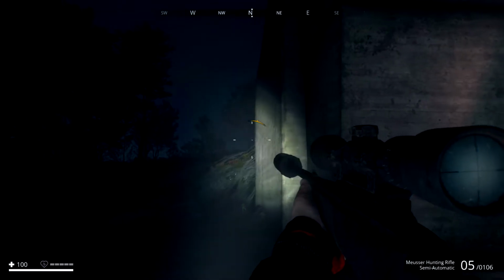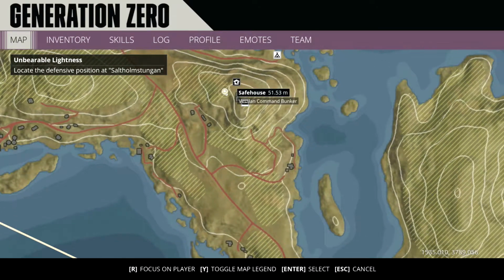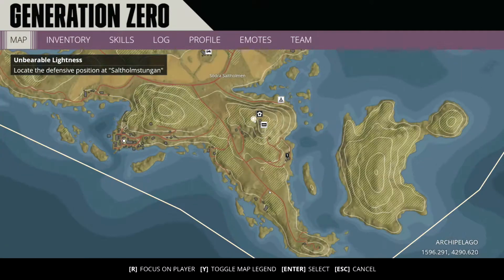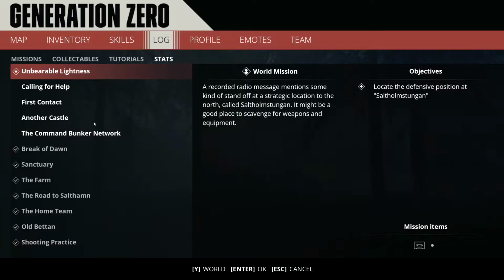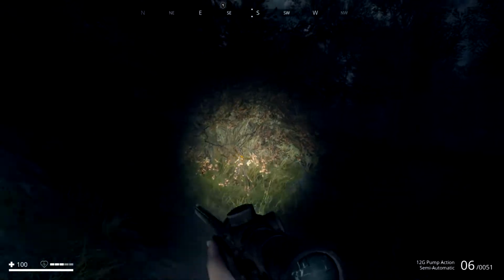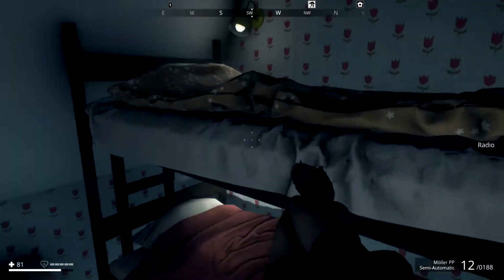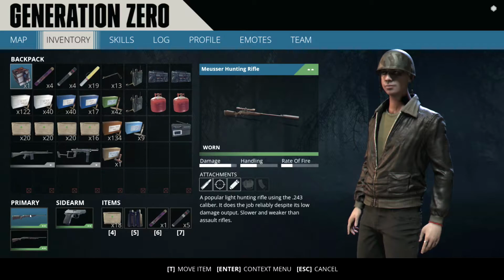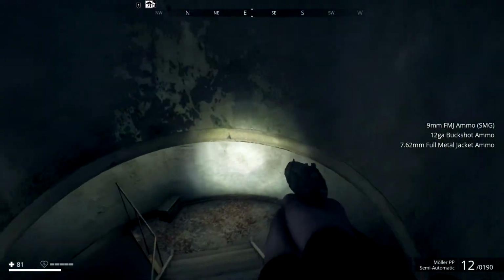Generation Zero. Part 5. The least safe safehouse ever?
There's robots in my safehouse!
...and no, that's not a sex thing.